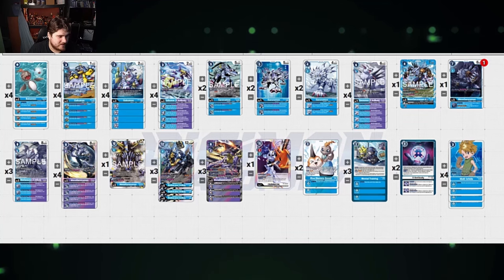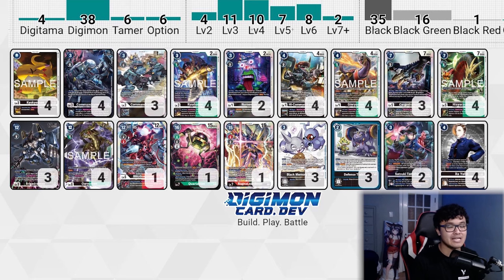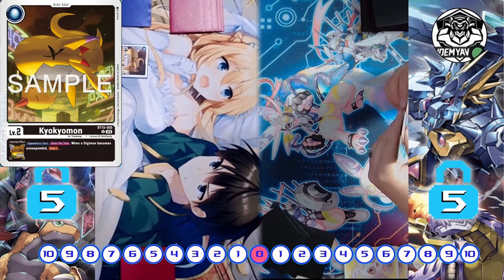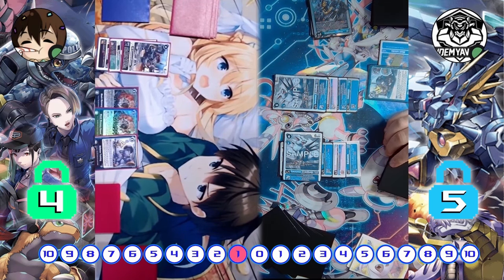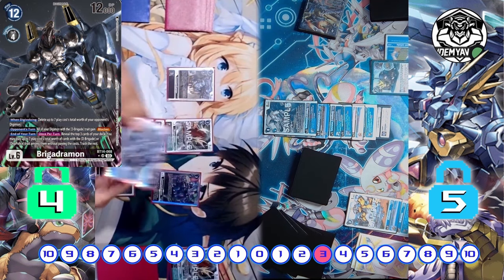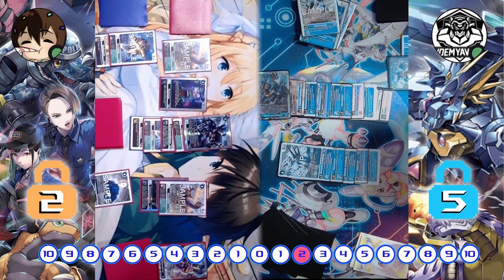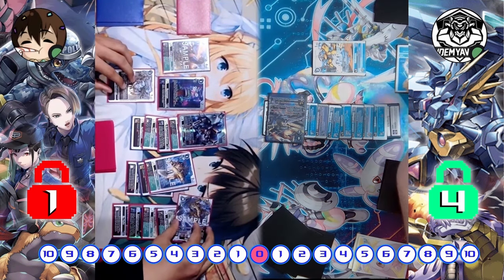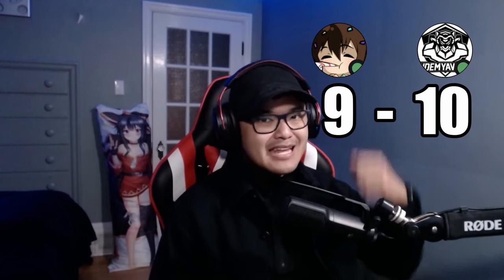Somebody Call an Ambulance!!! || Digimon Tri Cup Season 2 [BT15 - Proxy EN] [デジカ]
The next episode of Digimon Tri Cup Season 2 is here~

This episode features:
DigiPolice Vs. MelgaX (Post BT15)